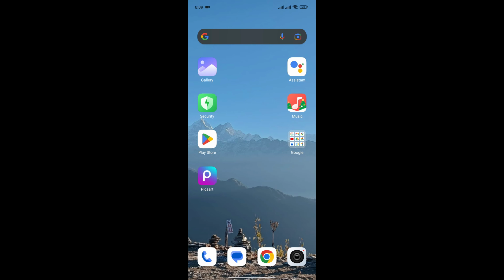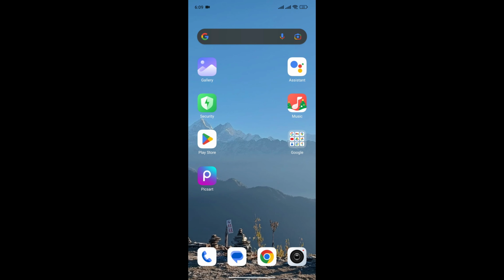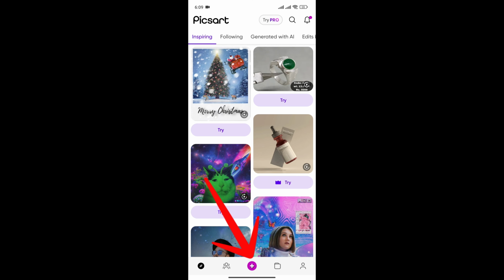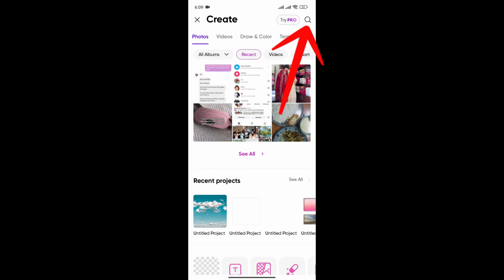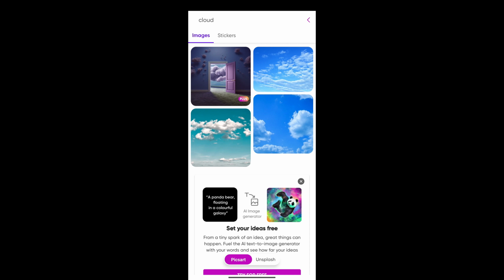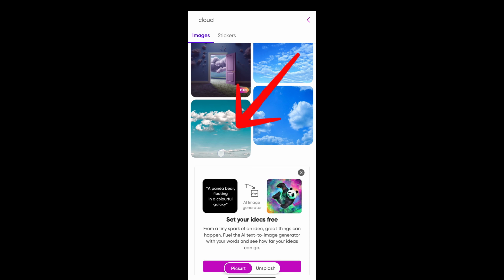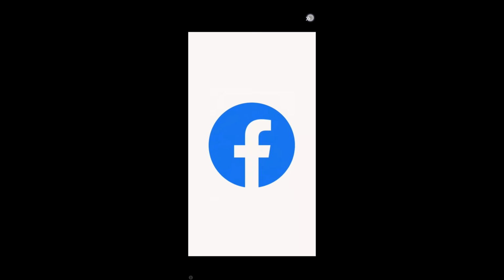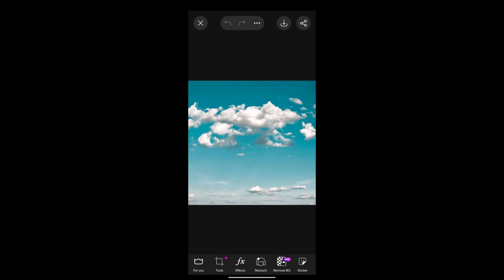How to Add Cloud to Picture in Picsart 2025?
Want to add clouds to your picture in PicsArt and create a stunning, dreamy effect? In this tutorial, we’ll show you exactly how to add cloud to a picture at PicsArt and enhance your photos with a beautiful, realistic cloud overlay. Whether you're adding soft clouds to a landscape or giving your image a more dramatic look, this step-by-step guide will help you seamlessly blend clouds into your photo. Learn how to use the PicsArt editing tools to insert and customize clouds, adjust opacity, and create the perfect sky effect. Watch until the end for tips on perfecting your cloud edits and taking your photo transformations to the next level.